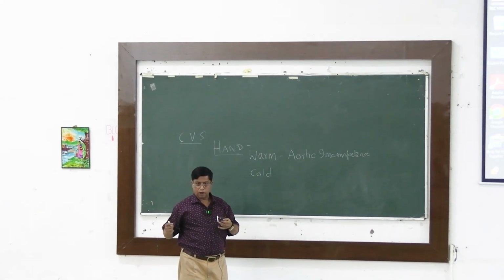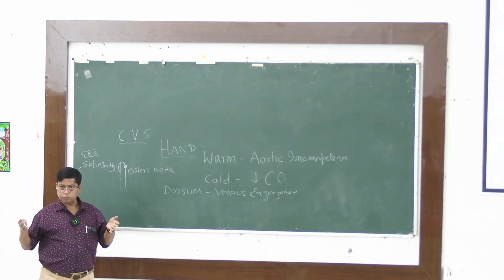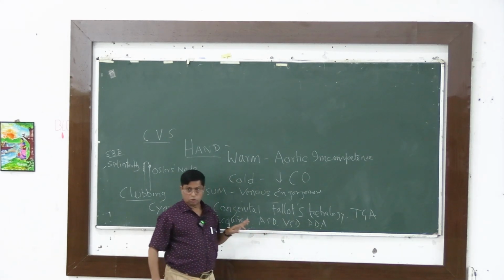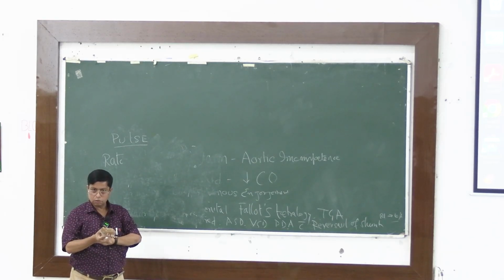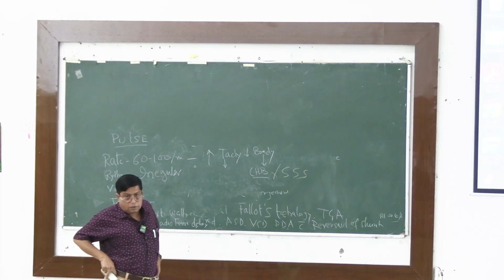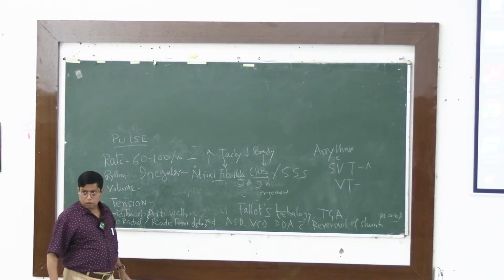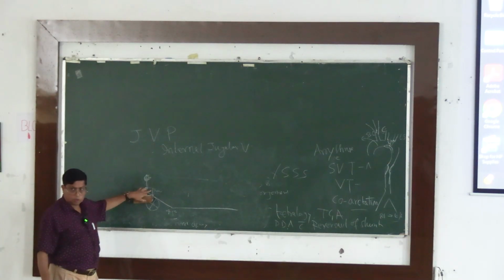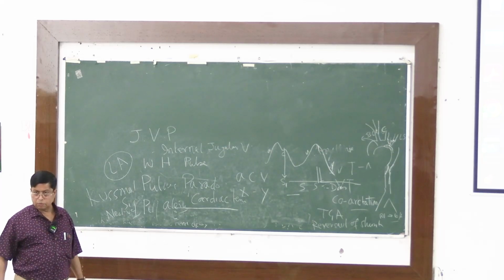Lecture On Cardiovascular Clinical Examination: Pulse, JVP & Clubbing | Medicine | MBBS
Master the cardiovascular clinical examination with this comprehensive MBBS lecture from Santiniketan Medical College. Understand how to accurately assess the hands, pulse, and Jugular Venous Pressure (JVP) to diagnose complex cardiac conditions on the ward.

Designed specifically for medical students and NEET-PG aspirants, this session breaks down the critical clinical signs of cardiovascular diseases. We start with the hands, exploring signs of hyperdynamic and low cardiac output states, Osler's nodes, splinter hemorrhages in Infective Endocarditis, and the clinical presentation of cyanosis/clubbing in congenital diseases like Tetralogy of Fallot and TGA.

The lecture then moves to a detailed breakdown of examining the arterial pulse—covering rate, rhythm, volume, tension, and radio-femoral delays. Finally, we explore the intricacies of Jugular Venous Pressure (JVP), including how to measure the internal jugular vein column, interpreting A, C, and V waves, and identifying clinical markers like Kussmaul's sign.

📌 Key Topics Covered in this Lecture:

Examination of the Hand: Warm vs. cold hands (hyperdynamic vs. low cardiac output states), checking the dorsum for engorged veins in Congestive Cardiac Failure (CCF).

Infective Endocarditis Signs: Splinter hemorrhages, Osler's nodes, and the importance of Endocarditis prophylaxis (Amoxicillin) before dental procedures.

Cyanosis & Clubbing: Congenital cyanotic heart diseases (Tetralogy of Fallot, Transposition of Great Arteries) and acquired conditions (ASD, VSD, PDA) with reversal of shunts.

The Arterial Pulse: The 3-finger palpation technique, diagnosing Tachycardia, Bradycardia (Complete Heart Block, Sick Sinus Syndrome), and irregular rhythms like Atrial Fibrillation.

Radio-Radial & Radio-Femoral Delay: Diagnosing Coarctation of the Aorta.

Jugular Venous Pressure (JVP): Measuring JVP at a 45-degree angle, understanding the physiological A, C, V waves and X, Y descents.

Clinical Signs: Differentiating Kussmaul's sign (JVP) from Pulsus Paradoxus (Pulse).

⏳ Video Chapters (Timestamps for Easy Navigation & Google SEO):
[00:00] - Hyperdynamic vs. Low Cardiac Output States (Hand Examination)
[01:10] - Visible Veins and Congestive Cardiac Failure (CCF)
[04:11] - Infective Endocarditis: Splinter Hemorrhages & Osler's Nodes
[08:25] - Clubbing & Capillary Pulsations in Aortic Incompetence
[09:42] - Cyanotic Heart Diseases (Tetralogy of Fallot & TGA)
[14:40] - Reversal of Shunt in ASD, VSD, and PDA
[18:27] - Endocarditis Prophylaxis (Dental Extraction Guidelines)
[21:36] - How to Examine the Arterial Pulse (3-Finger Technique)
[27:40] - Causes of Bradycardia: Complete Heart Block & Sick Sinus Syndrome
[31:08] - Arrhythmias & Atrial Fibrillation (Causes and Physiology)
[38:07] - Coarctation of the Aorta: Radio-Radial & Radio-Femoral Delays
[41:35] - Introduction to Jugular Venous Pressure (JVP)
[44:28] - How to Measure JVP from the Sternal Angle
[47:44] - Understanding JVP Waves (A, C, V waves & X, Y descents)
[50:41] - Kussmaul's Sign vs. Pulsus Paradoxus

On: MEDICINE by Prof. (Dr.) Bikash Goswami